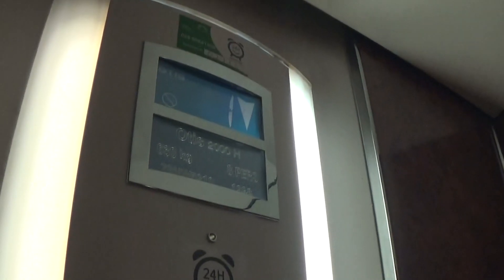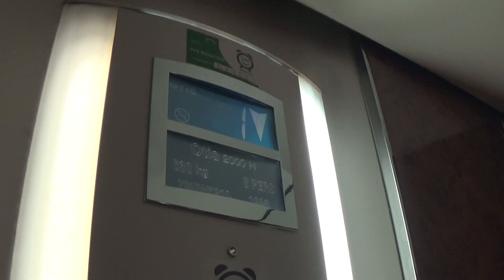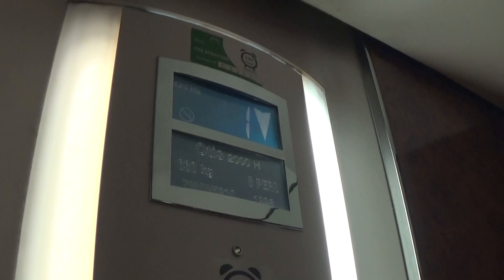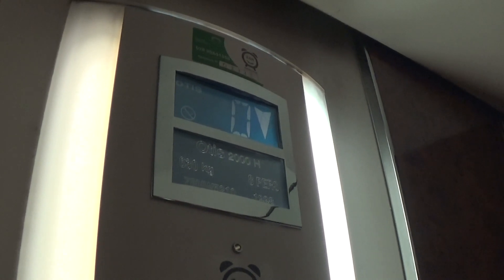Otis 2000 H Elevator At The Seagoe Hotel Portadown